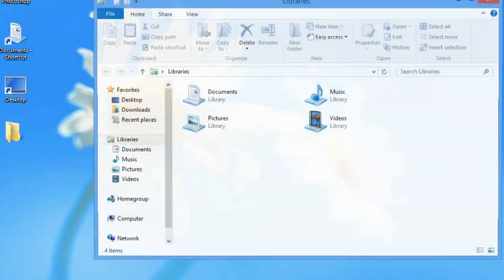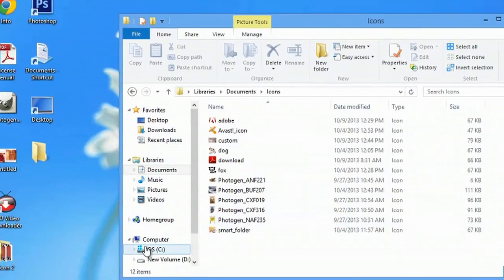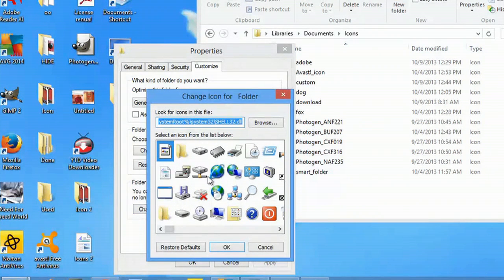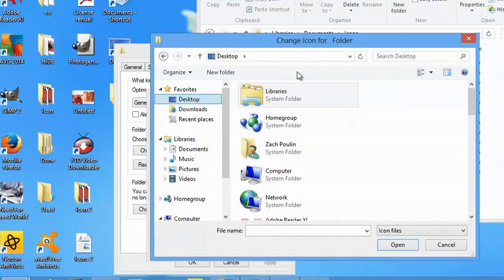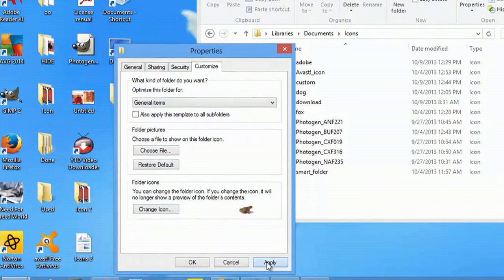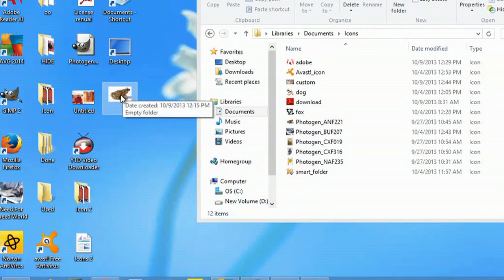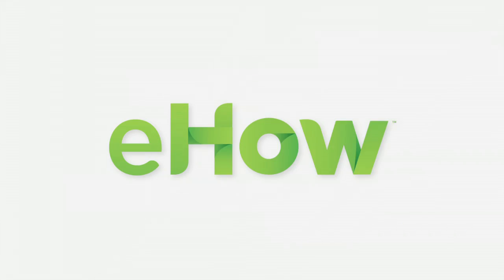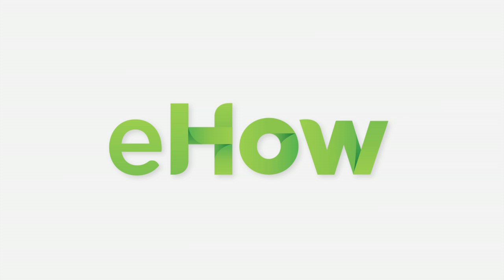How to Move Used Icons to a Folder : Computer Icons & Desktops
Moving used icons into a folder is a great way to clean up some of the clutter on your machine. Move used icons to a folder with help from an experienced computer professional in this free video clip.

Series Description: Some of the most customizable parts of any computer are the visual preferences that you choose to use, especially those relating to icons. Get tips on computer icons and desktops with help from an experienced computer professional in this free video series.